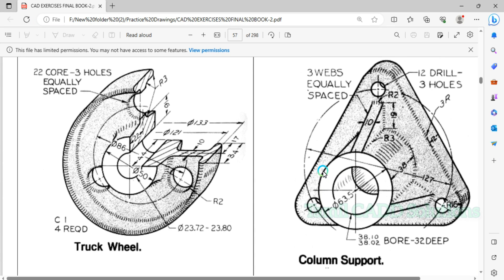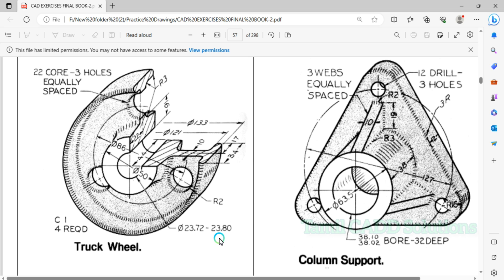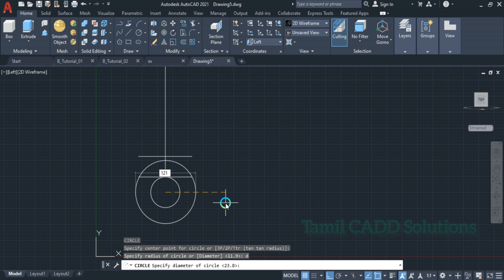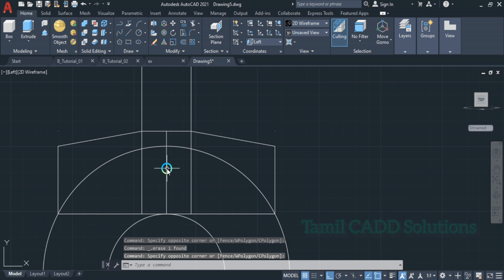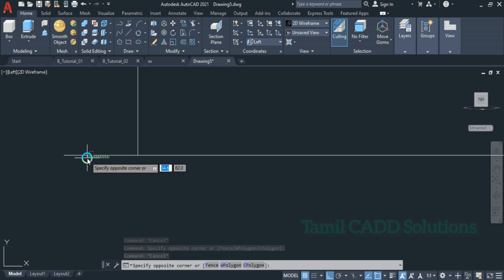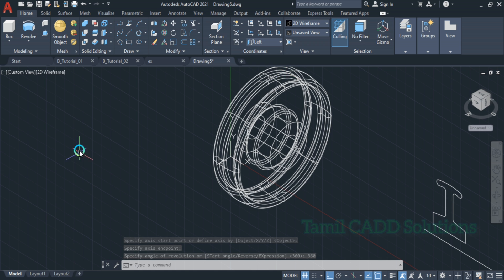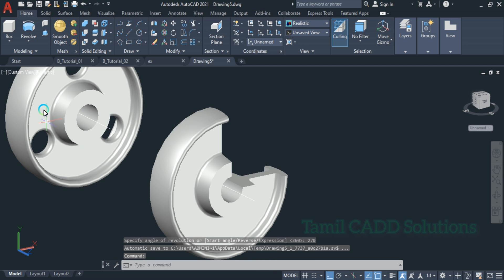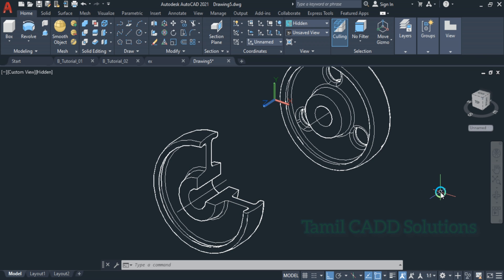AutoCAD Practice Drawing -07 | Tutorial | Tamil